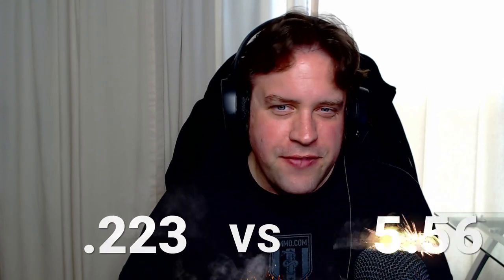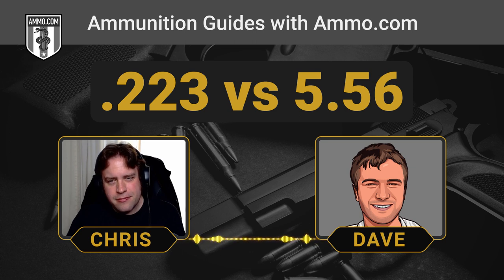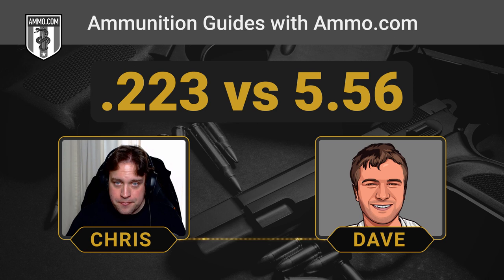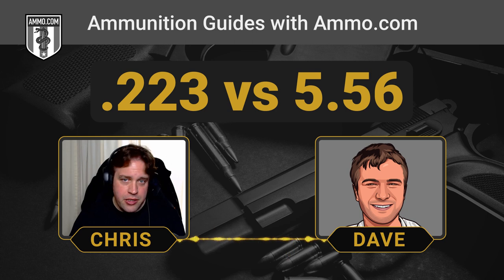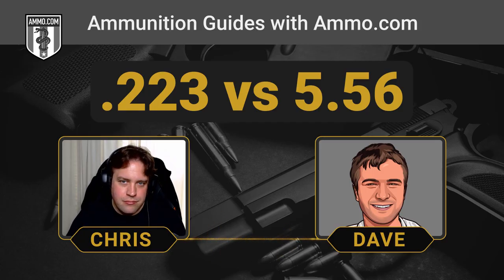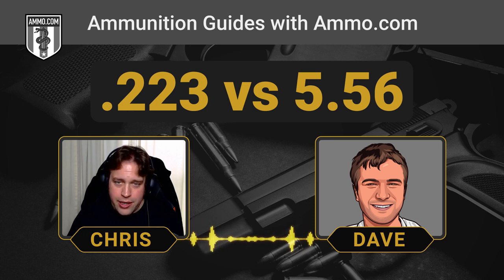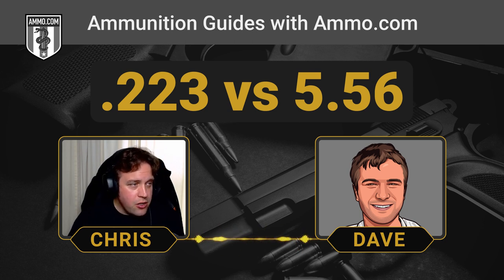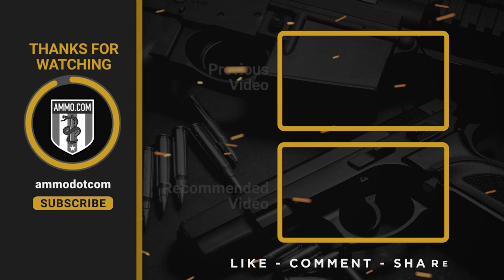223 vs 556: Understanding the Nuances of the Two Cartridges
Many shooters will assert there is no difference between .223 Remington and 5.56x45mm NATO and that you can safely fire both from the same rifle. Others will contest that assertion, “The two ammo types are different!”
But which one is right? Who is correct?

Although the external dimensions of the cartridge case for .223 Rem and 5.56 NATO are identical, the chamber dimensions are different with the 5.56 NATO chamber having a 0.125” longer leade (the distance between the case mouth and the barrel rifling).

In addition to the leade difference, 5.56 NATO ammo is loaded for higher pressure based on the NATO cartridge specifications.

Therefore, 5.56mm NATO ammo should NOT be loaded into a .223 Remington chamber as it will cause higher chamber pressures during firing. This higher pressure can damage the shooter, rifle, or both.

However, shooting .223 Rem in a 5.56mm NATO chamber is perfectly safe, though some performance will be sacrificed due to the leade difference.

Most AR-15 owners will just opt for a 5.56 NATO chamber and shoot whatever they can get their hands on and forget about the difference, and this is ok. The 5.56 chamber can handle all the pressure a 223 or 556 round can throw at it.

However, some older AR-15 rifles will be chambered in 223 Remington, and this is where problems can arise. As 223 and 556 are dimensionally identical, it's important to make sure you know what you're shooting before you load up your mags.